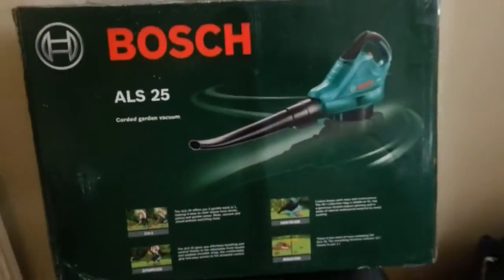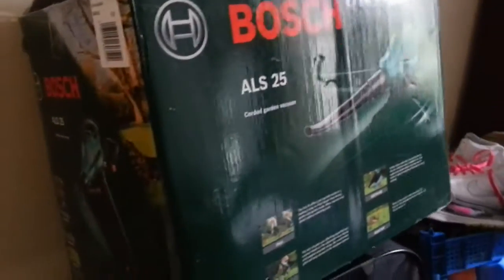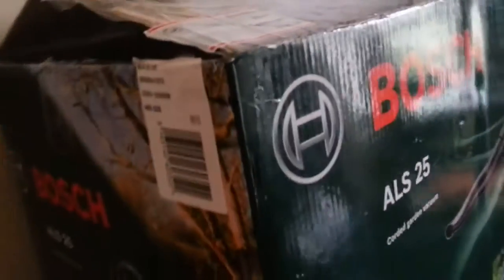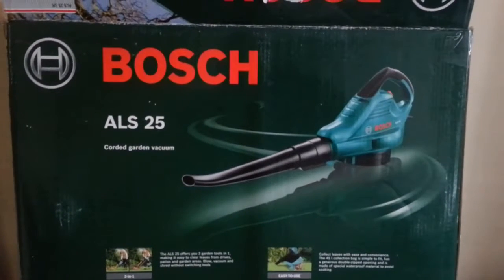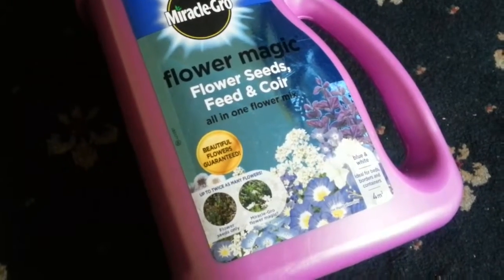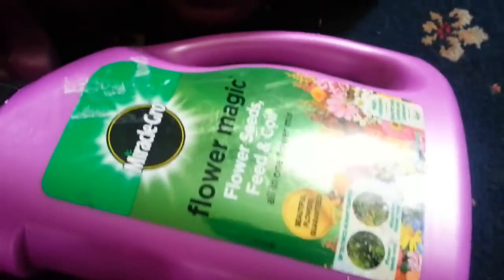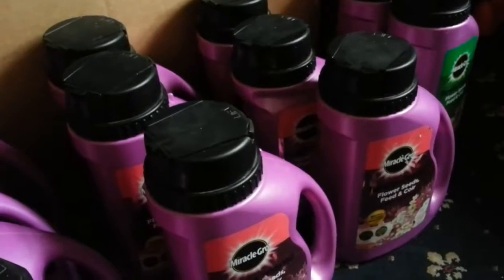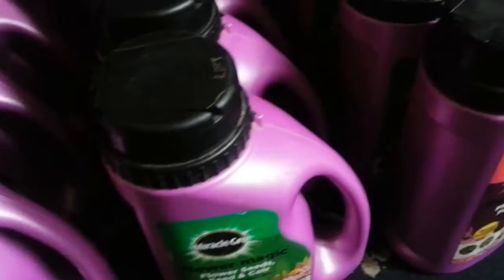making money online blog ebay finds ebay haul 2016 auction business tips and tricks for beginners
making money online blog ebay finds ebay haul 2016 auction business tips and tricks for beginners alaur rahman